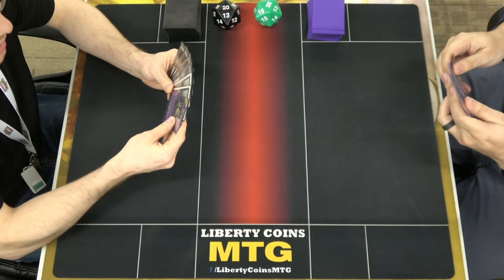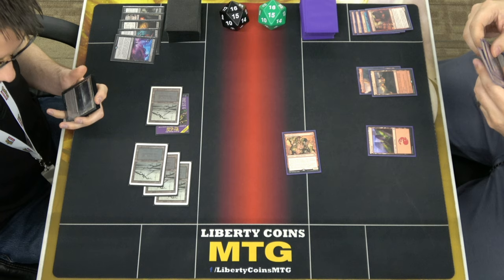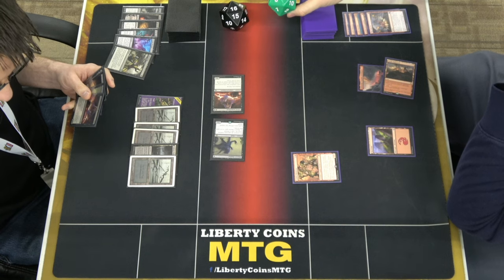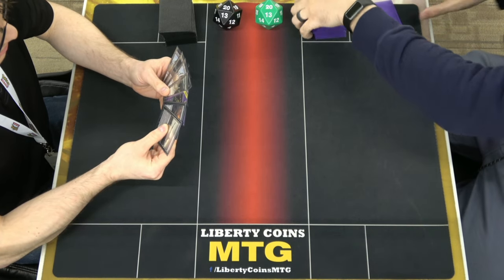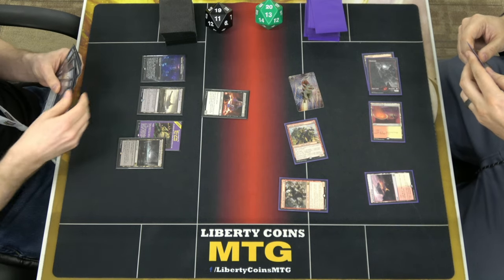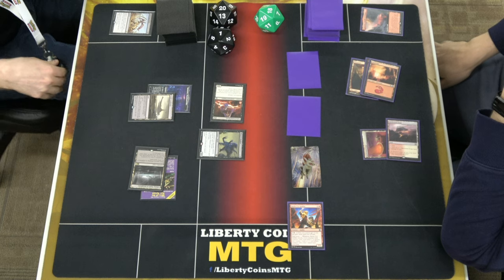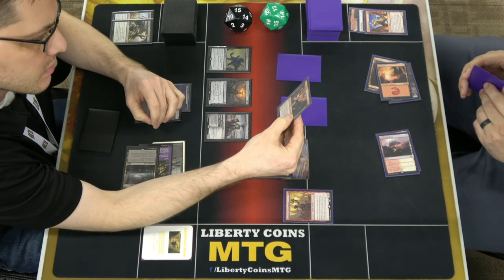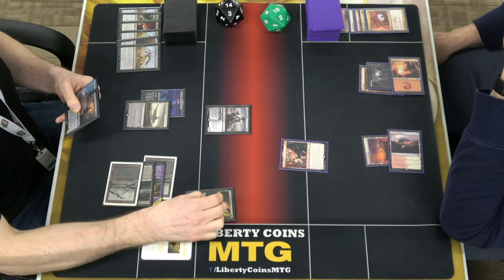Monoblack Control vs Boros Goblins 12-30-22 | Round 2 | Pioneer MTG Tournament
Regular REL
Format: Pioneer

Open Discord.